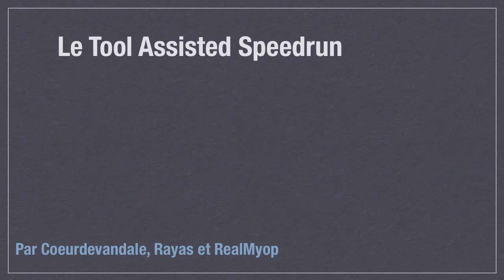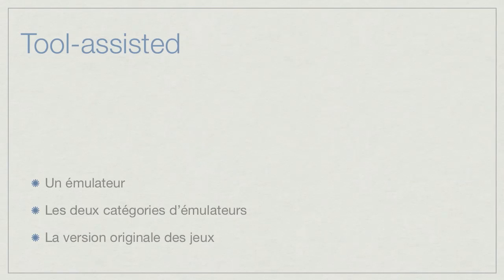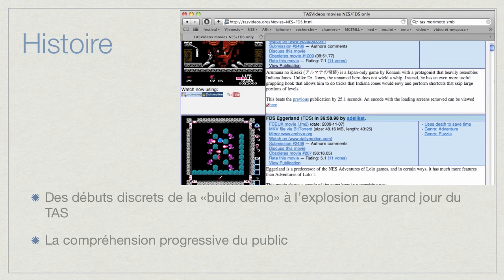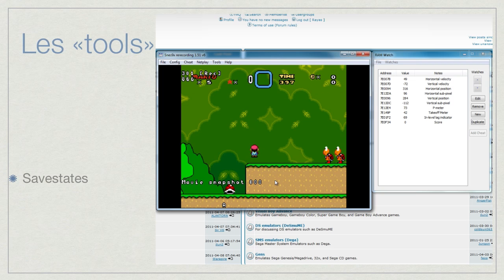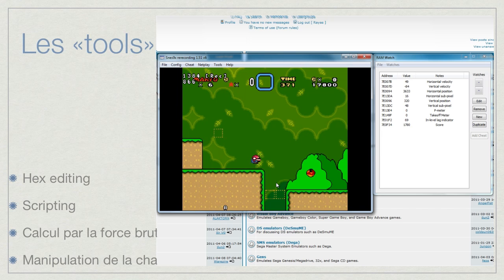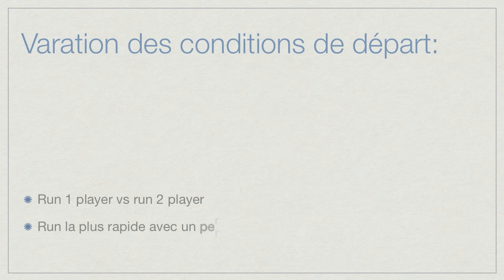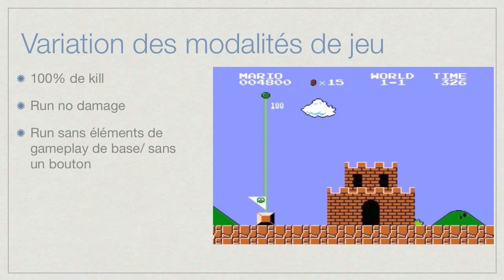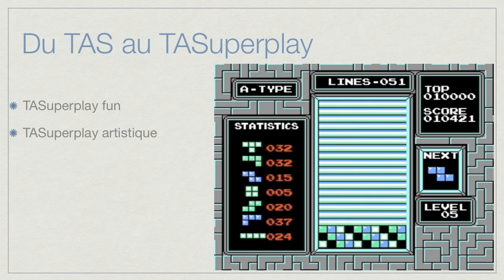Conference about Tool Assisted Speedrun (English)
This is the english version our TAS lecture. It's made by Coeurdevandale, Rayas and I.
Sorry for my english, I made it a bit fast but I'm sure some of you will like watch that. We're normally two presenting it.

What you'll find in this video:

-What's a speedrun?
-What's mean Tool assisted?
-The objectives / philosophy of TASing
-The History of TASing

-How TAS are made?
-Showing and explaining the tools
-The spirit os TASing

-The different types of TAS
-From the TASpeedrun to the TASuperplay

Pour tous les français, une version enregistré lors du Stunfest à Rennes arrive très bientôt!